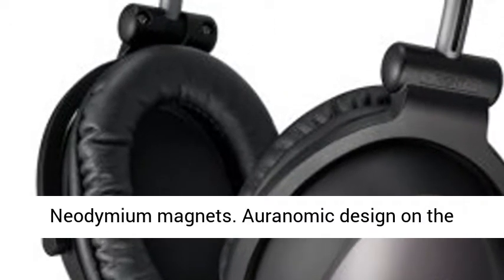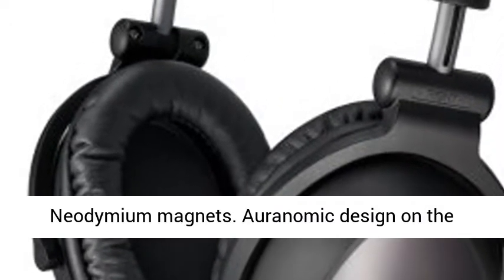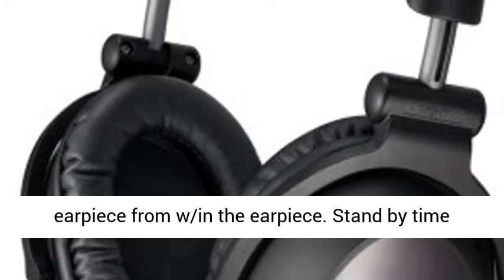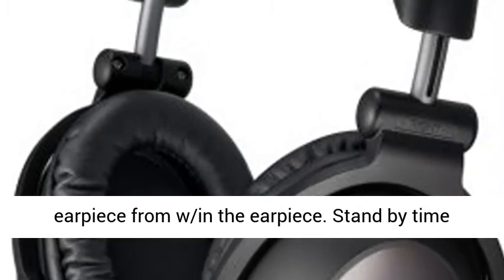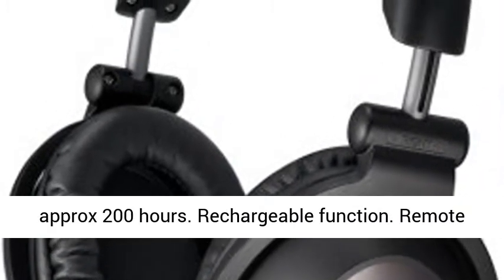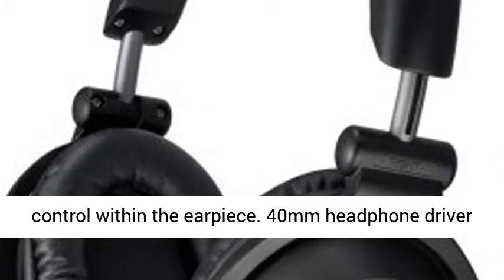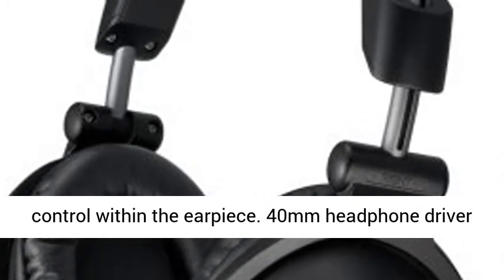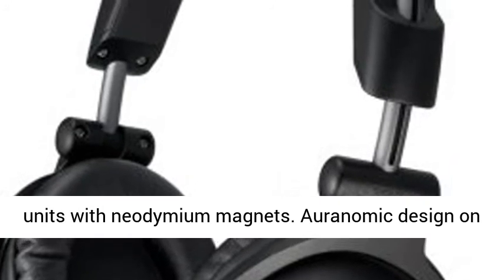Sony Stereo Bluetooth Headset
Click here for the best price:

 Sony DRBT50 Stereo Bluetooth Headset (Discontinued by Manufacturer)

 40mm headphone driver units with Neodymium magnets  Auranomic design on the earpiece from w/in the earpiece  Stand by time approx 200 hours  Rechargeable function  Remote control within the earpiece  40mm headphone driver units with neodymium magnets  Auranomic design on the earpiece "